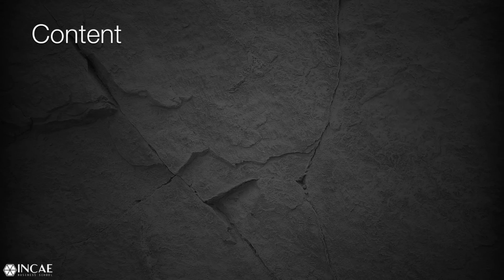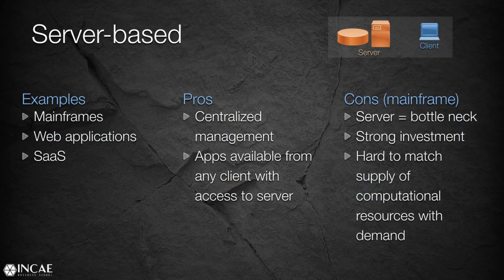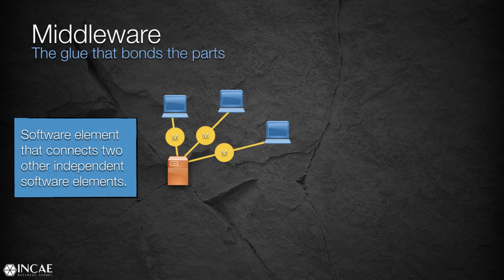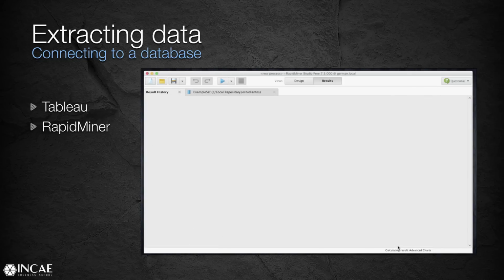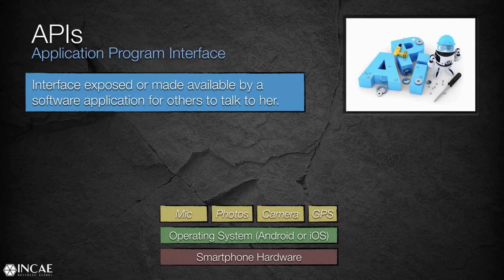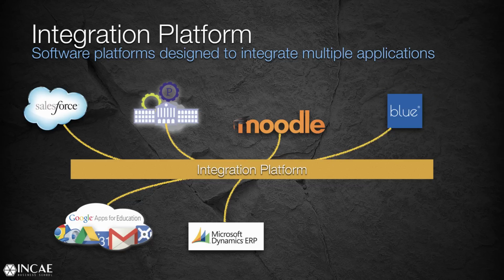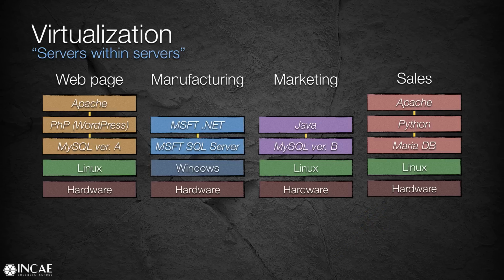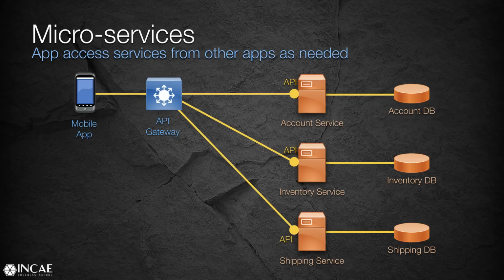Application Architectures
Application architectures, client/server architectures, middleware and APIs, virtualization, containers, and micro-services, all in simple English.
Table of contents bellow.

00:00 Introduction
01:53 Application Architectures
06:50 Server-based Architectures
08:53 Client-based Architectures
10:27 Client/Server Architectures
12:27 Middleware
20:56 Multi-tier Architectures
24:26 APIs
29:14 Integration Platform
33:11 App Architectures and SW Stack
33:31 Software Stack
36:07 Virtualization
40:33 Containers
42:52 Micro-Services